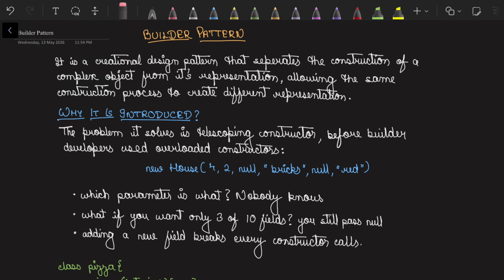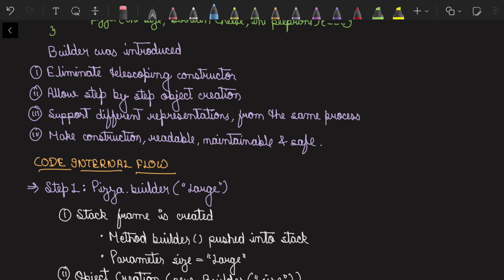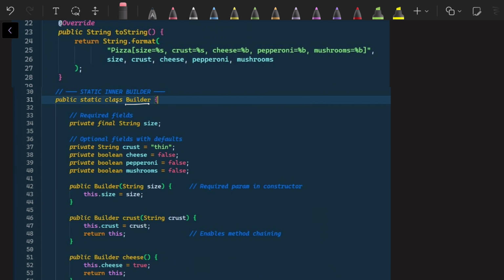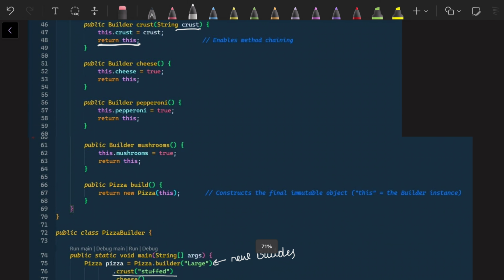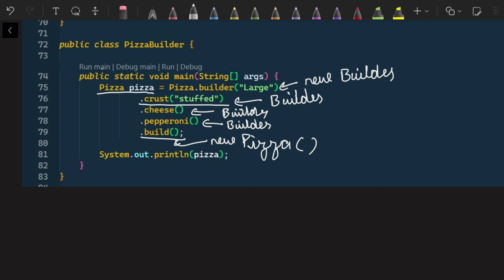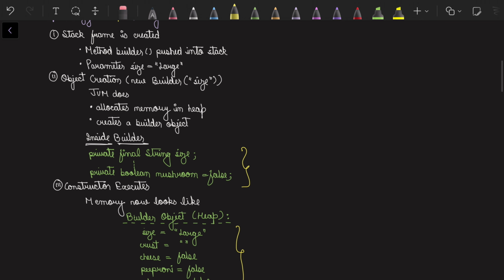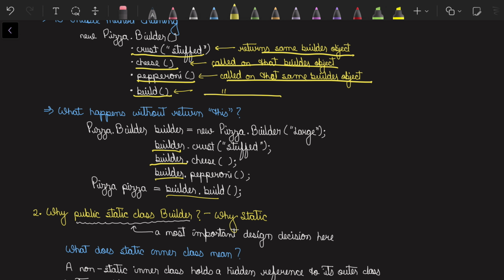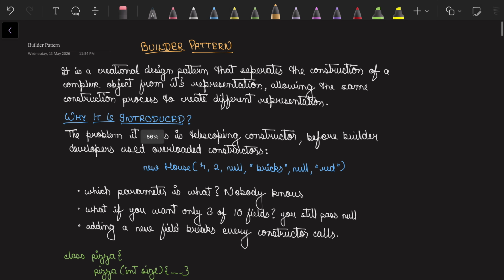Builder Design Pattern in Java Explained | Creational Design Pattern | LLD Series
In this video, I explain the Builder Design Pattern, one of the most important Creational Design Patterns, from a Low Level Design (LLD) perspective. The goal of this video is to help you understand why the Builder Pattern exists, how it simplifies the creation of complex objects, and how it helps developers write clean, readable, and maintainable code without dealing with huge constructors.

You will also learn how to implement the Builder Pattern in real code, along with the mental model used in system design and interviews.

This video focuses on:

Understanding why the Builder Pattern is needed
How it helps create complex objects step-by-step
Writing clean, maintainable, and scalable code
Avoiding telescoping constructors and constructor confusion
How Builder Pattern improves readability and immutability

Covered in this video:
1️⃣ Problem without Builder Pattern
2️⃣ What is the Builder Design Pattern
3️⃣ Step-by-Step Code Implementation
4️⃣ Real World Example
5️⃣ Advantages of Builder Pattern
6️⃣ When to Use Builder Pattern in Production Code